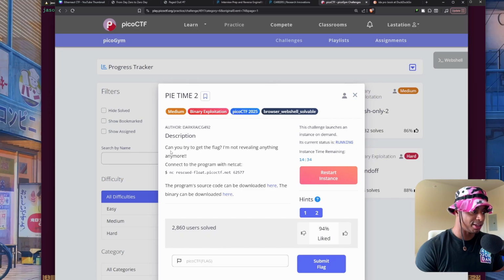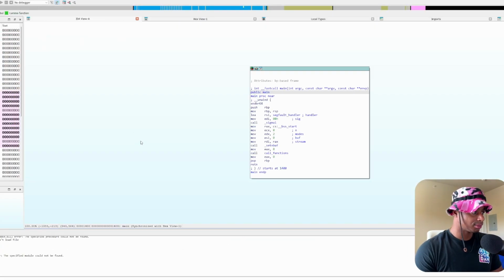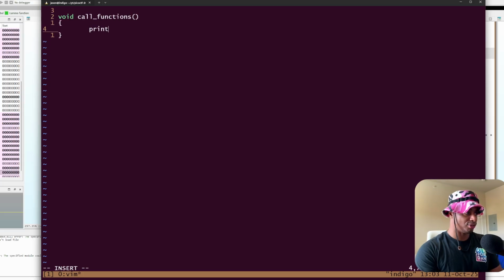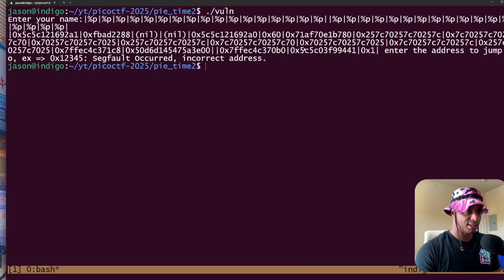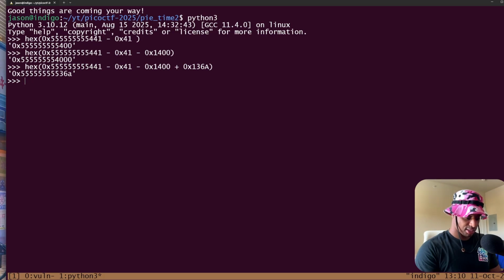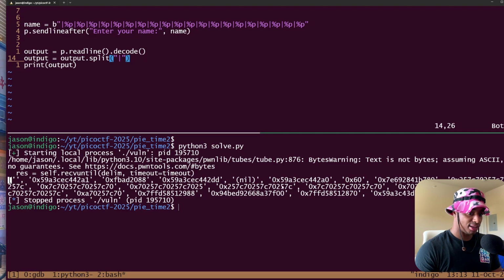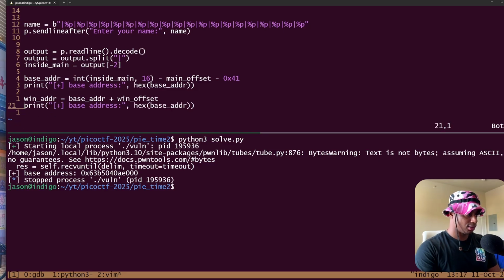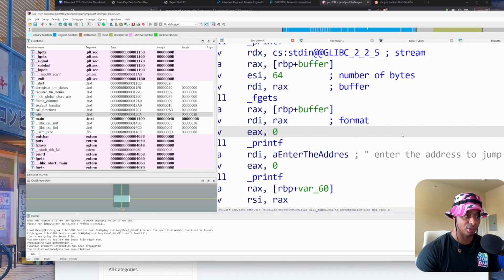Leaking Addresses with Format Strings | PicoCTF 2025 "Pie Time 2"